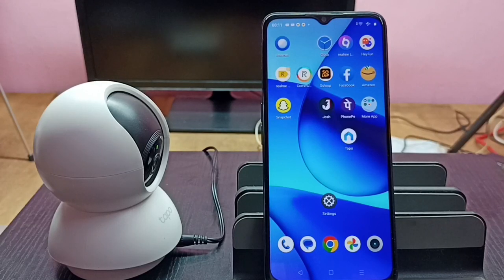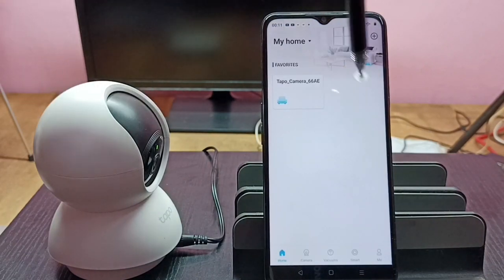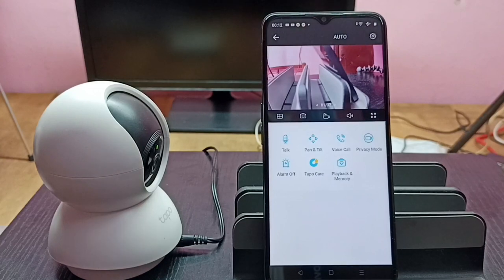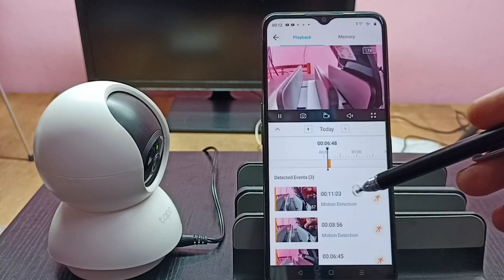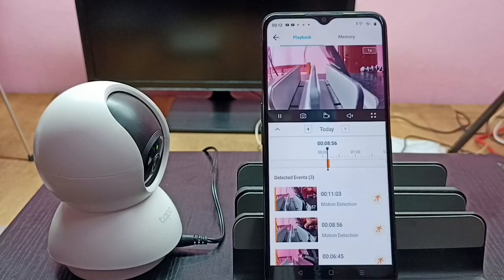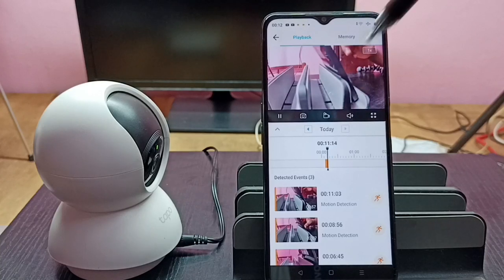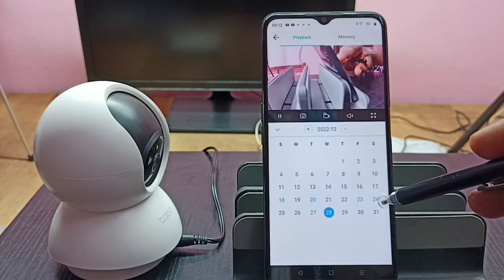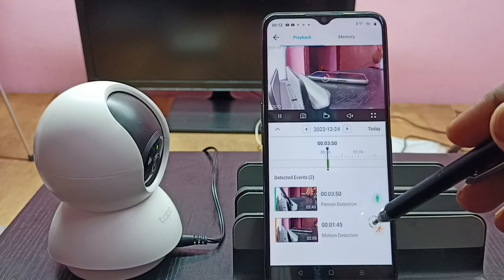TP-Link Tapo Security Camera : How to Check Recorded Videos | Check Recorded Footage